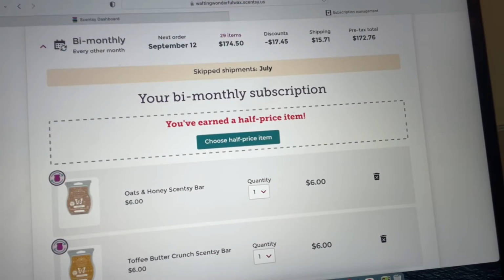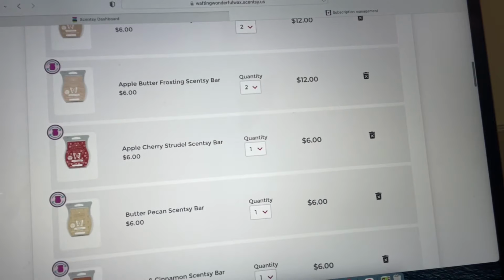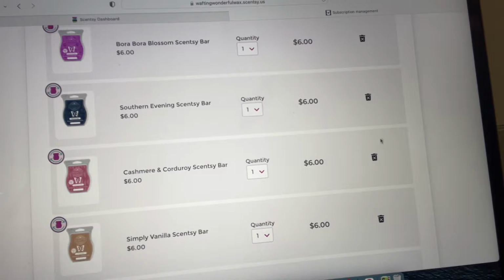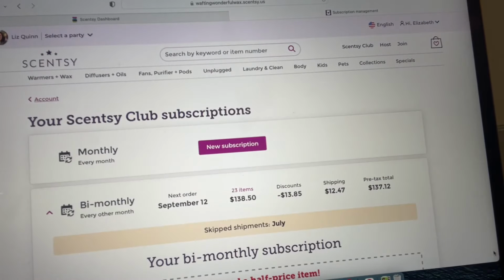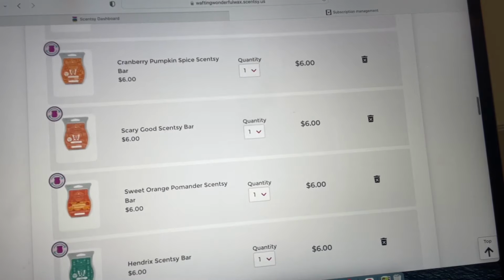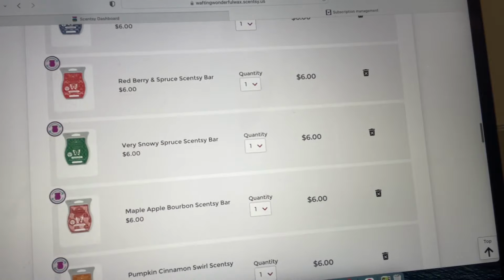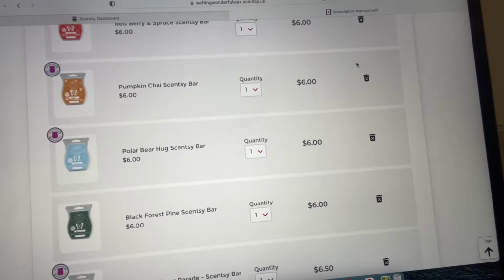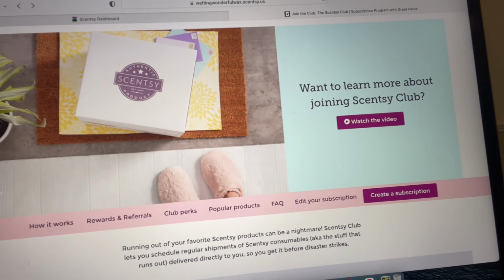Scentsy Club Edit